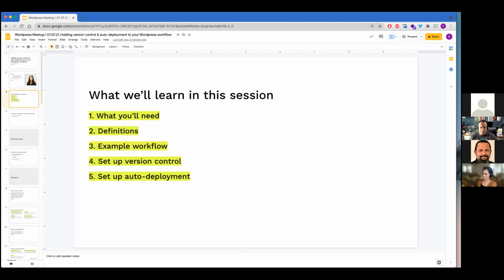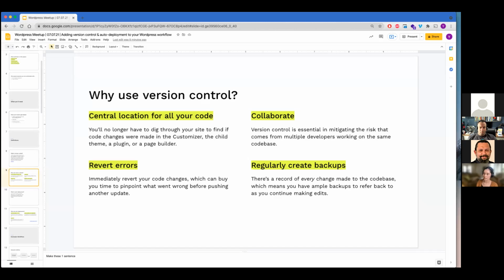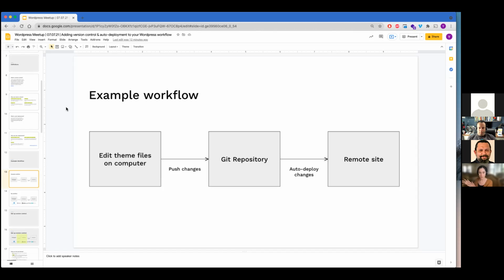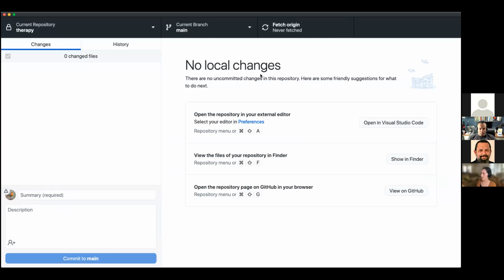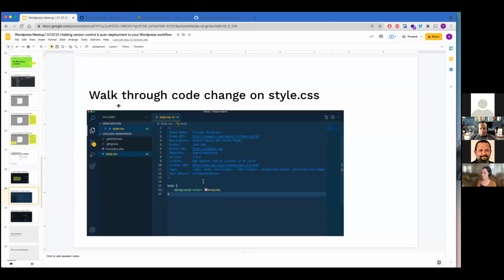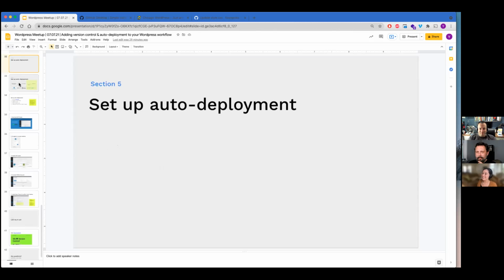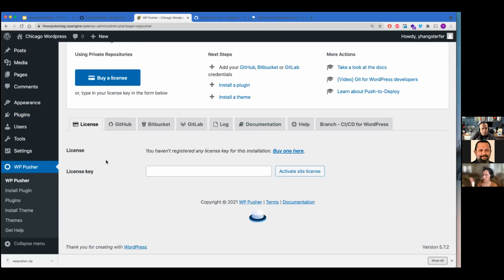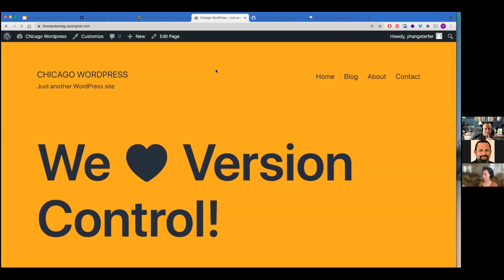Introduction to Version Control and Autodeploy with Yvonne Hangsterfer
Tired of losing code revisions in FTP, fighting to manage CSS through the Customizer or any of the other struggles that can plague beginner WordPress developers? You can start building WordPress sites like the pros, even if you don't have a classic programming background. Tools like version control and auto-deployment can transform your development workflow, even if they seem too complex at first. In this session, I'll walk you through these tools, and explain how to start using each of them (did you know GitHub has a GUI?). You'll also receive a take-home, step-by-step tutorial to integrate these tools into your theming and plugin development process.

Yvonne Hangsterfer is an entrepreneur, digital designer and web developer with a diverse background spanning tech and business. After years of noticing common technical gaps on teams of all sizes, she was inspired to start Flowspoke. As marketing tools continue to evolve, Flowspoke’s full suite of design, web and digital marketing services bridge the gap between idea and reality. Yvonne is a strong believer that technology should be transparent and user-friendly, and she embraces this mindset as the design and development lead across all of Flowspoke’s projects.